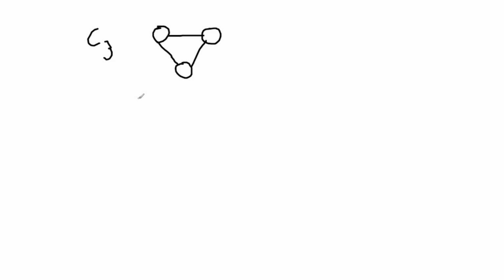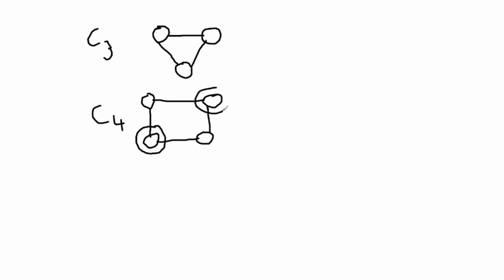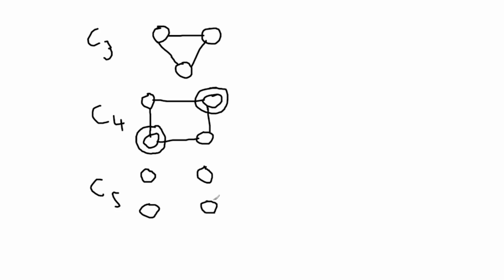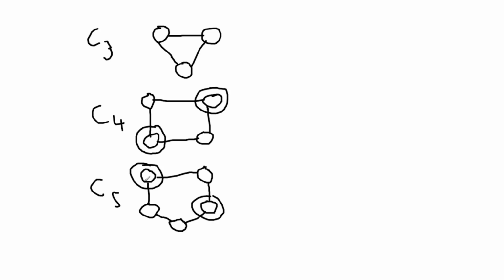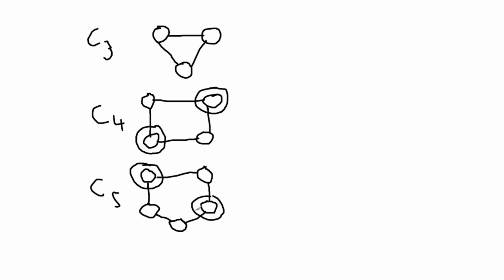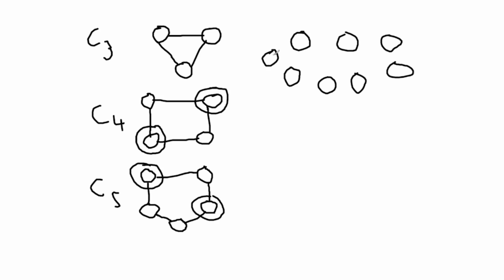When is a cycle graph bipartite?